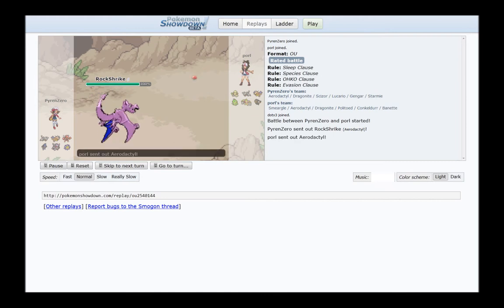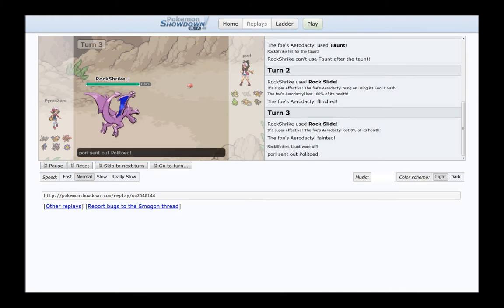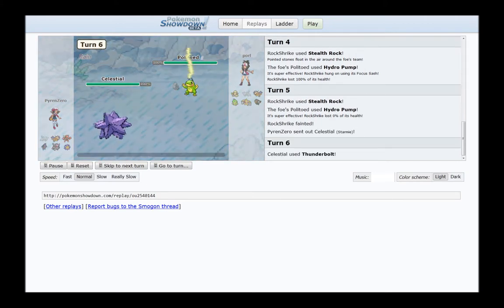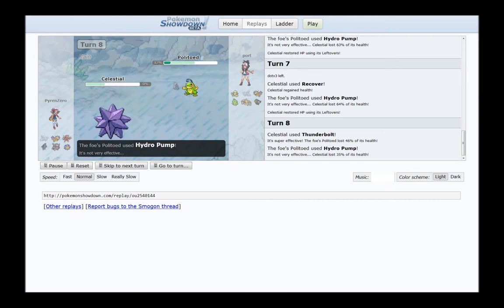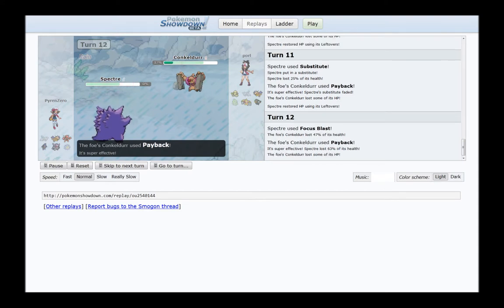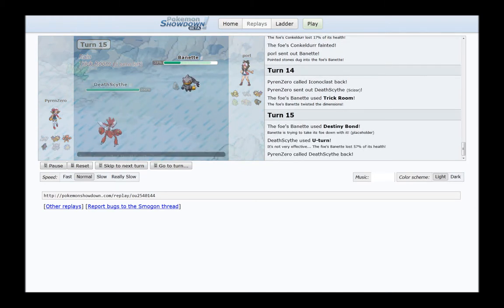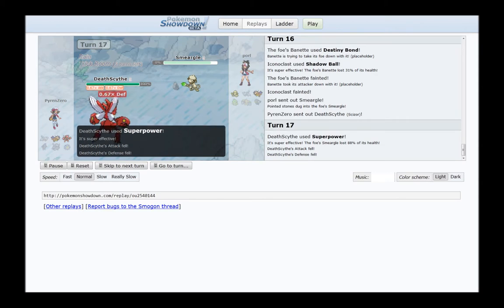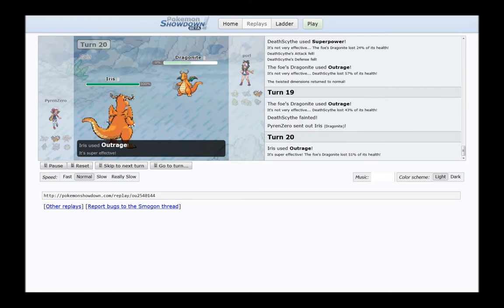PyTurn at Pokemon Showdown: Battle #1 (OU)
I put a Gen IV team together this afternoon for OU play and took out three straight wins with it (four including a forfeit). More videos to come and hopefully with less noob errors.